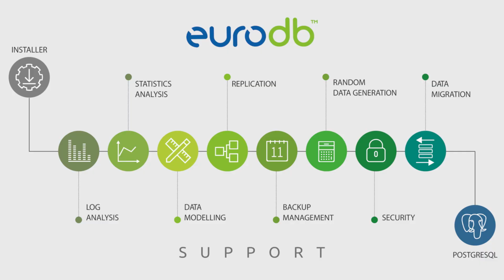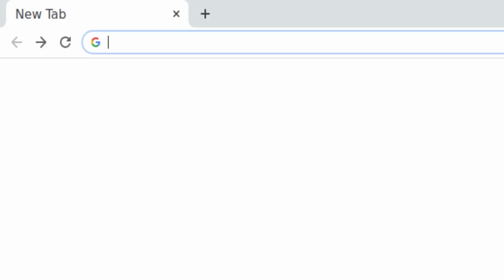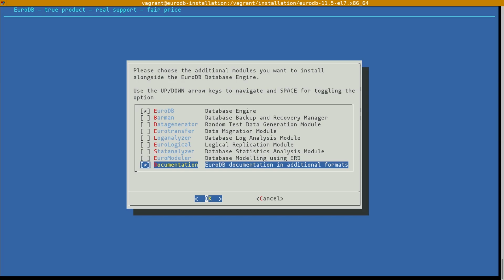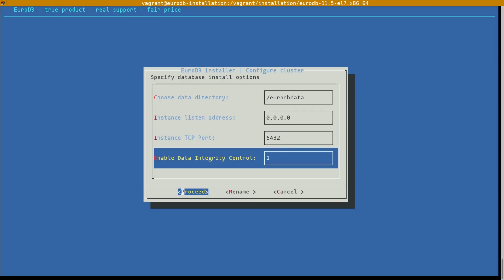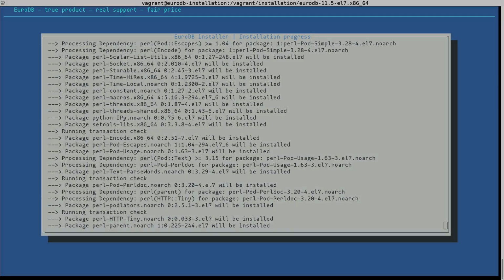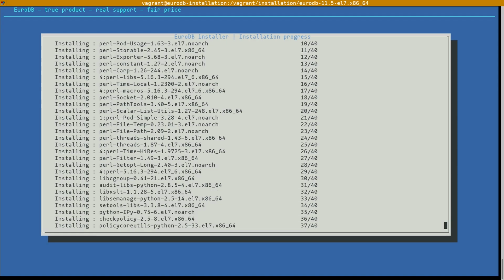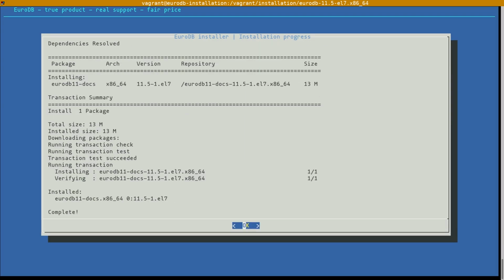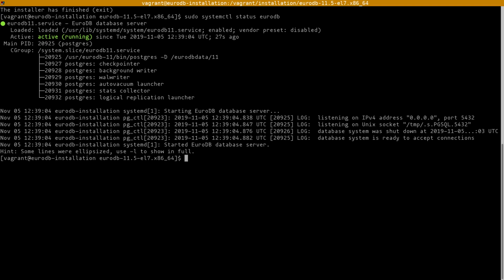How to install PostgreSQL-based EuroDB database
EuroDB platform is an enterprise-ready database solution based on opensource PostgreSQL technology. Modules bundled with the database engine allow for fine-grained customization of the base for specific needs. Among others, this includes solutions to common difficulties like

- backup and disaster recovery planning
- log analysis
- replication and high availablity
- test data generation.

Along with experienced technical support and fair and simple licensing EuroDB allows for easier management for the operations team and overall reduction of costs of using a database.